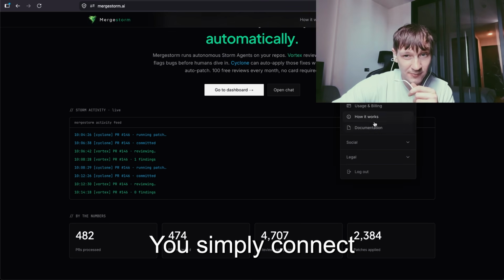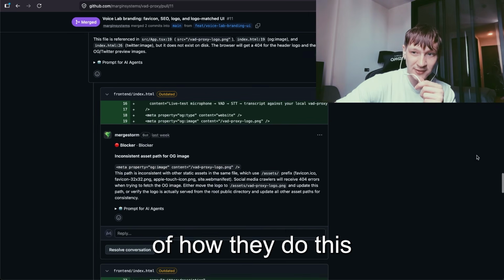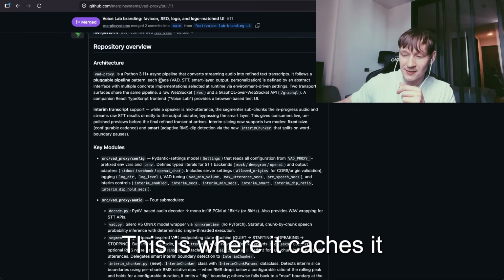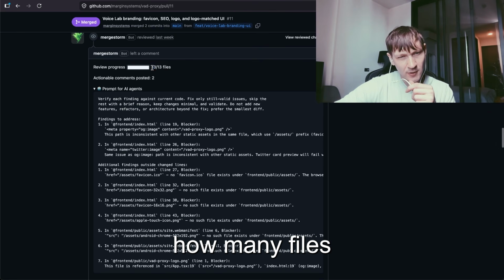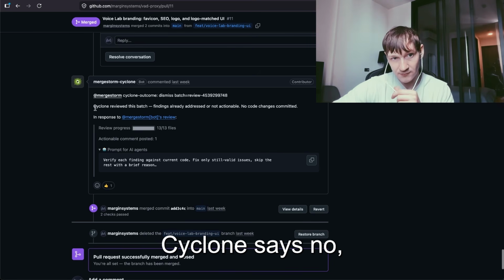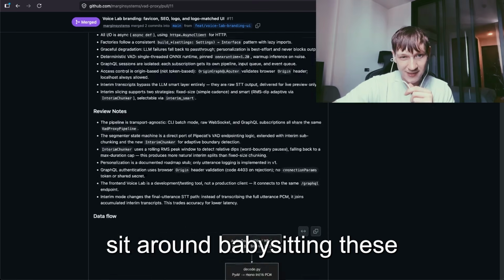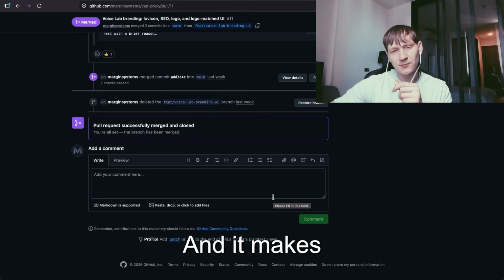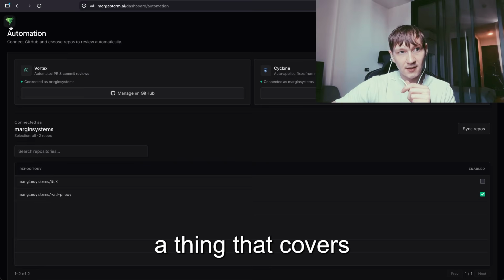Automated GitHub Code Reviews with DeepSeek & Claude | Mergestorm Setup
In this video, I go over the latest updates to Mergestorm, an autonomous AI agent code review and patching pipeline. We look at how to easily connect Mergestorm to your GitHub repositories via GitHub Auth and explain exactly why this workflow beats manual code reviews and basic AI prompts.

Mergestorm leverages frontier models like DeepSeek and Claude to power its dual-agent architecture:

Vortex: Handles context-aware code reviews, maps out repository overviews incrementally, and flags findings directly on your PRs.

Cyclone: Automatically generates and commits code patches based on feedback, churning the PR until it is clean and ready for a human to merge.

I do a complete walkthrough of the dashboard, demonstrate how it successfully reviewed and patched our open-source vad-proxy repo, and explain how the pricing structure works—including a generous free tier of 100 reviews per month with no credit card required.

If you are looking for a powerful code review harness that utilizes DeepSeek and Claude to speed up your engineering workflow, this setup guide is for you.

⏱️ Timestamps:
0:00 - Introduction to Mergestorm AI
0:12 - How to Connect via GitHub
0:28 - Explaining Vortex (Review) vs Cyclone (Patching)
0:44 - Live Demo: Reviewing vad-proxy Pull Requests
2:49 - Why DeepSeek & Claude Make the Best Harness
3:10 - Repository Access Controls & Security
3:25 - Free Tier & Pricing Breakdown